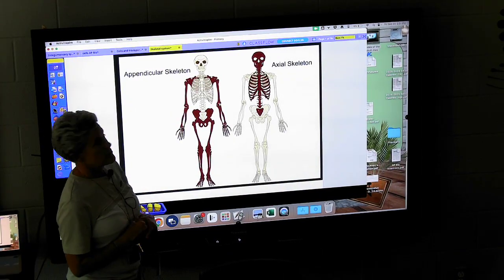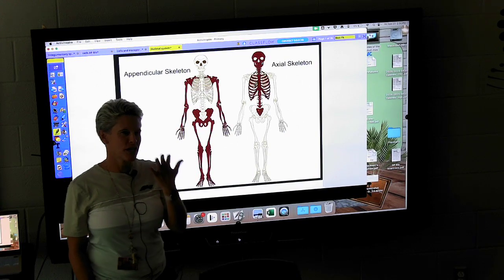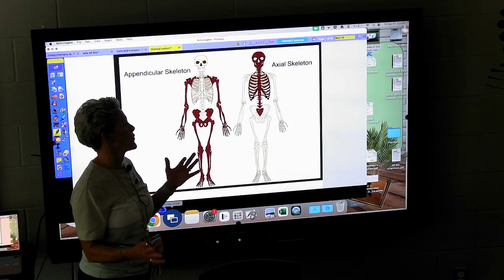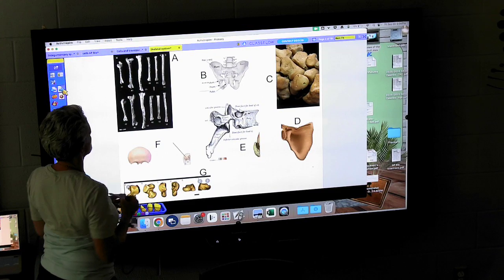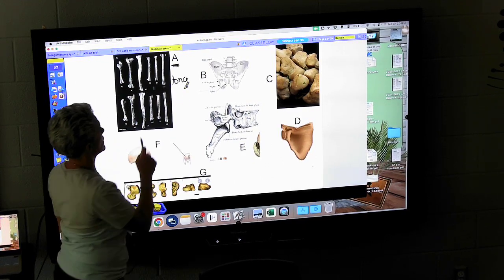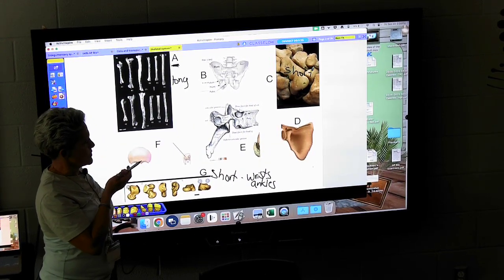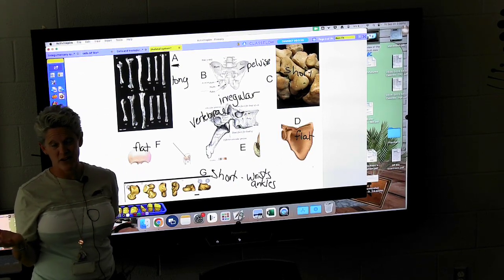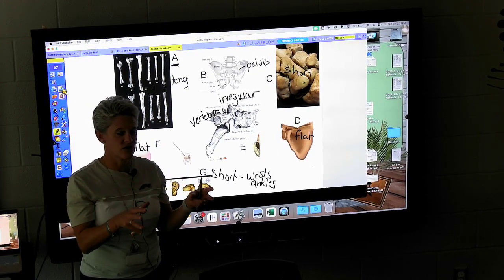Axial, appendicular, types of bones